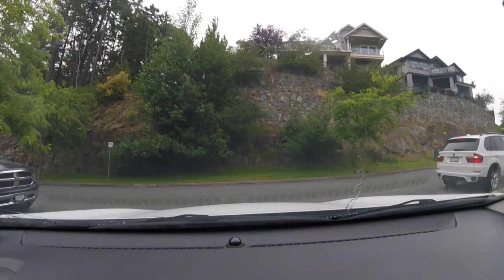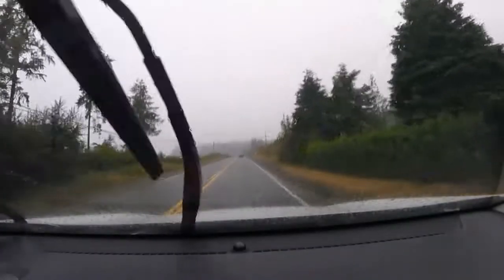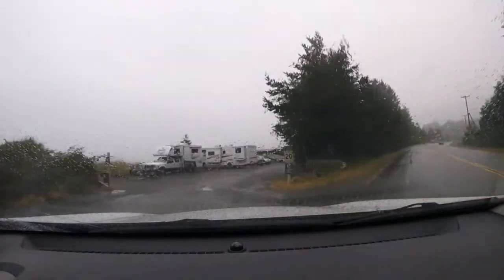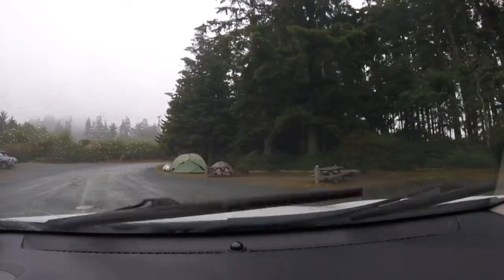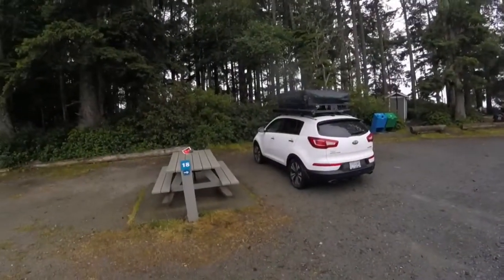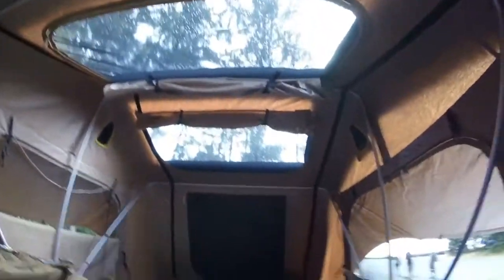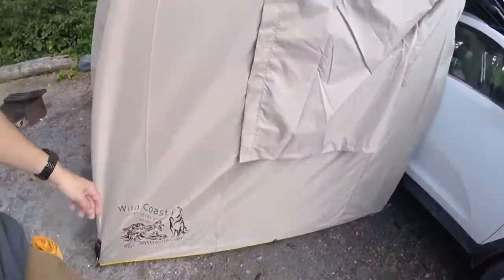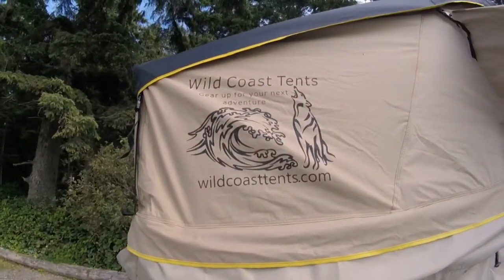Season 1, Episode 4, Overlanding Testing the Wildcoast Sundog RTT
The Bearded Honey Badger, Season 1, Episode 4, Overlanding Testing the Wildcoast Sundog RTT